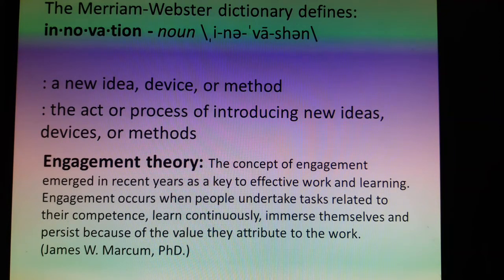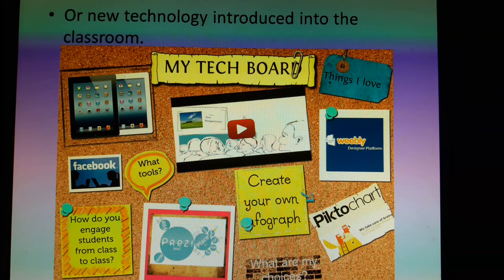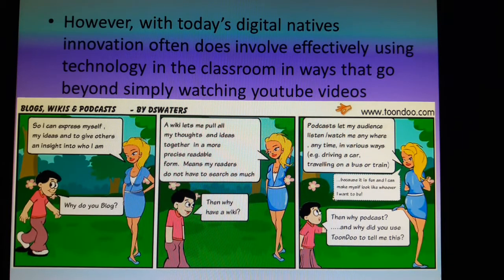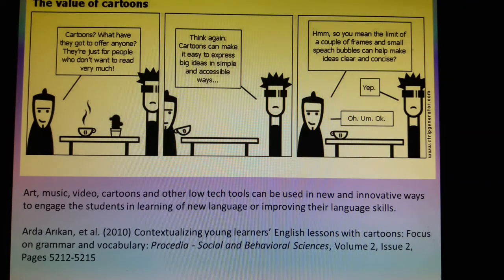Innovations in ELT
Book for young learners (age 7-12).
This book is an easy reader that supports math learning with strategies and examples. It is a combination of self-help for students weak at math as well as a fun novel for them to read with positive support for learning math. It is suitable for young learners from ages 7 to 12 years old.

Innovations in English Language Teaching. Don't be afraid to try new things to engage your students in language learning though language use. Make a music video, create a blog, do research for a science project. If they are done in English then they are Language Learning.